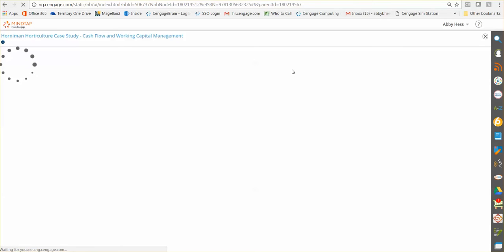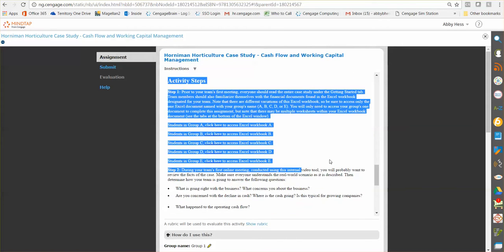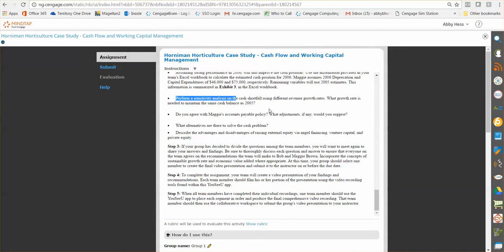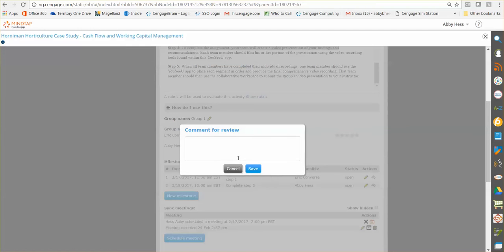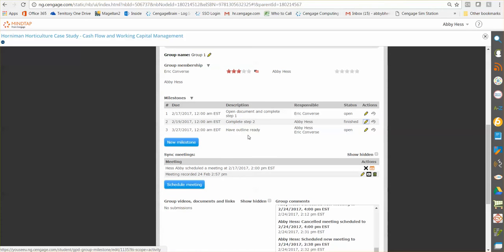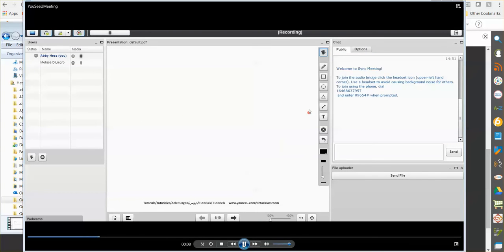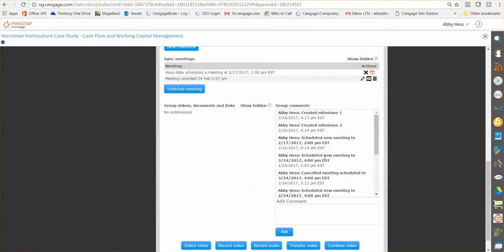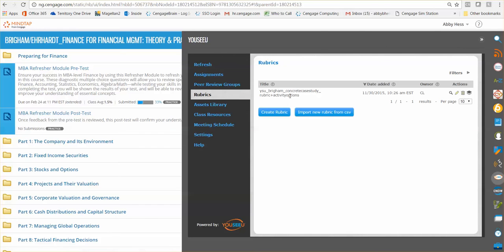HSA525 YouSeeU Group Projects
Walk through YouSeeU powered group projects inside Financial Management MindTap